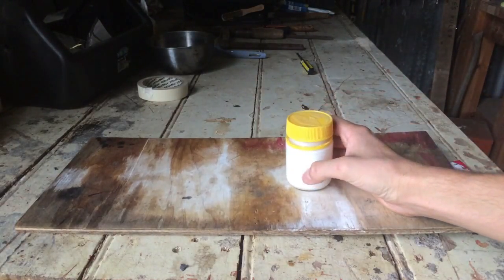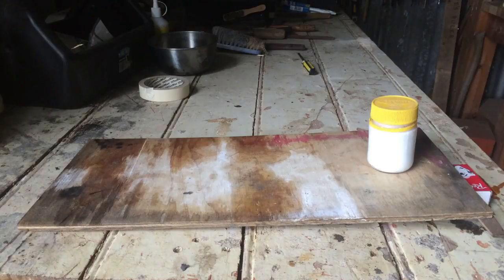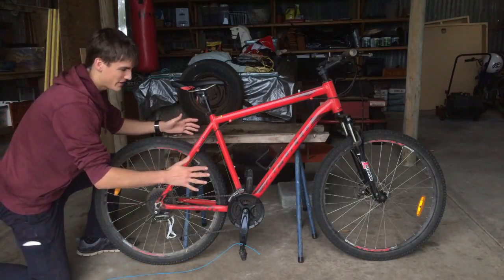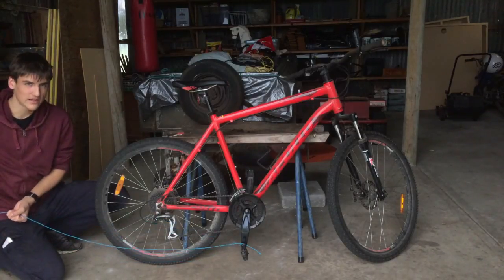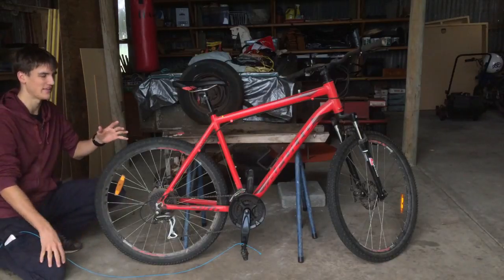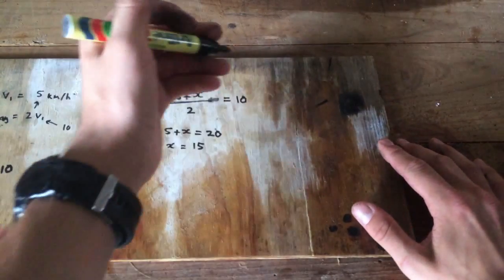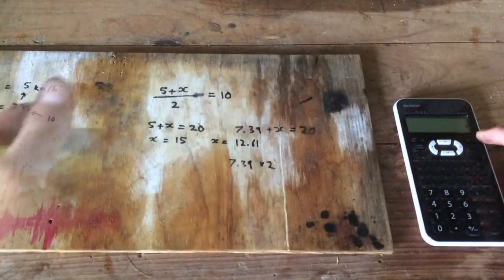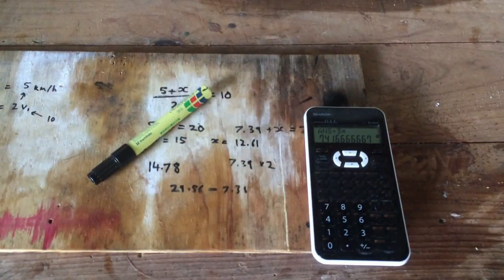4 Revolutionary Riddles Explained (Veritasium Video Response)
**Due to copyright restrictions, I have taken two parts of the video out. This is why it skips.**
This is a response video to Veritasium. I am giving it a crack to try and solve the 4 riddles.